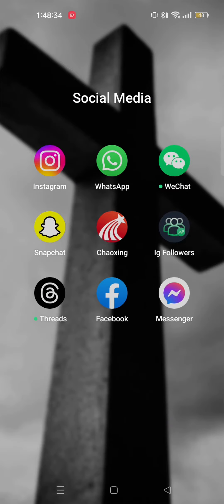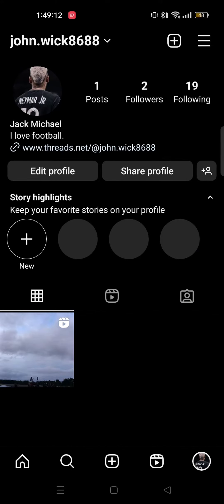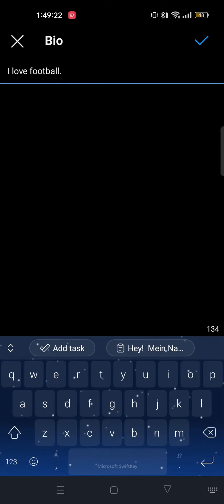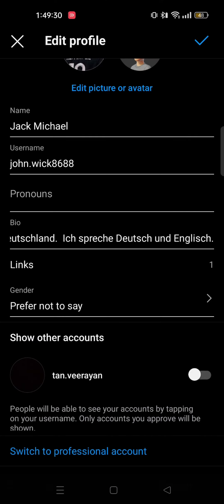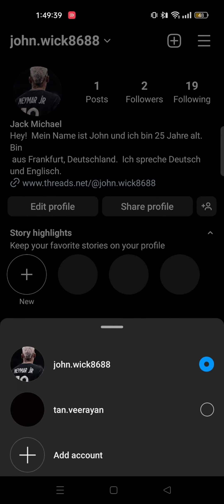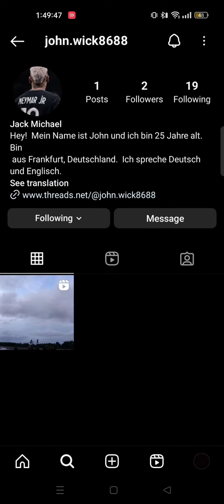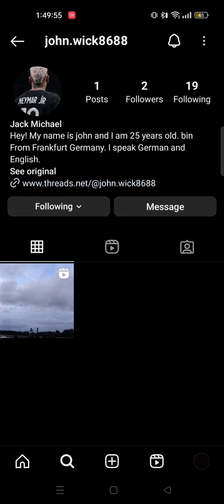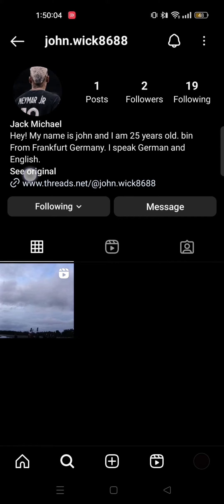How To Add See Translation On Instagram Bio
Learn how to easily add the "See Translation" feature to your Instagram bio in just a few simple steps. Reach a global audience with this quick tutorial. Watch now and enhance your Instagram profile!